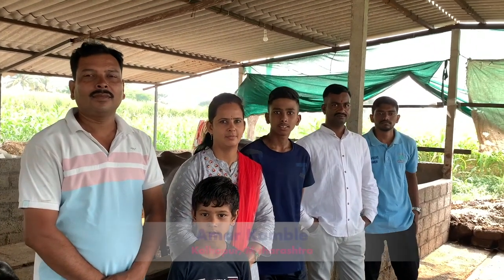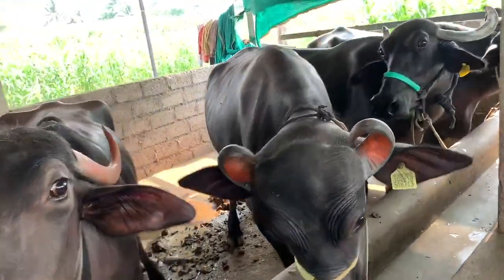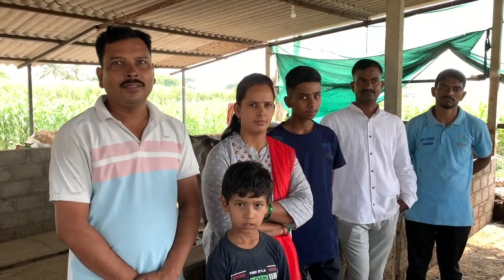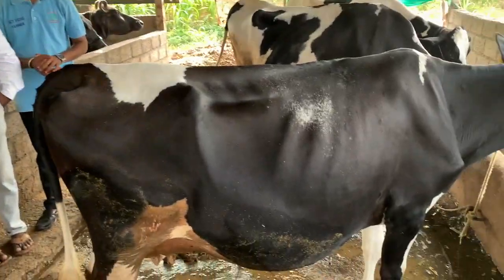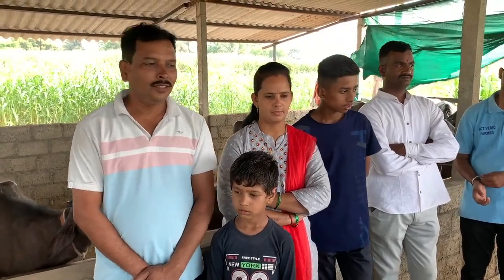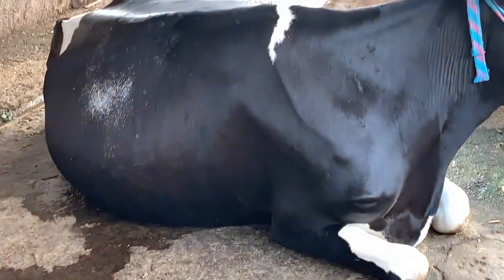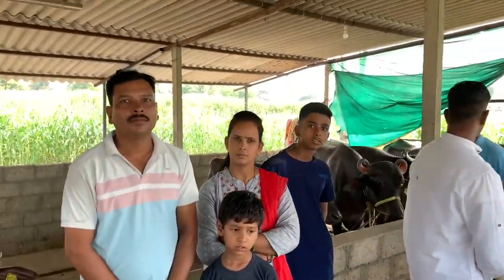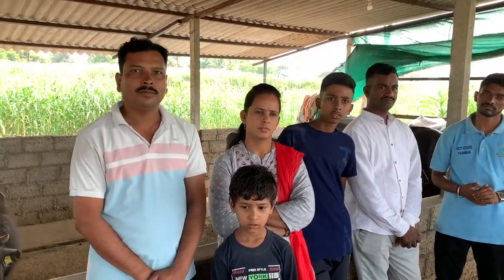Sct Vedic- Get solution to all problem by milk charger💥200gm dose per day😳